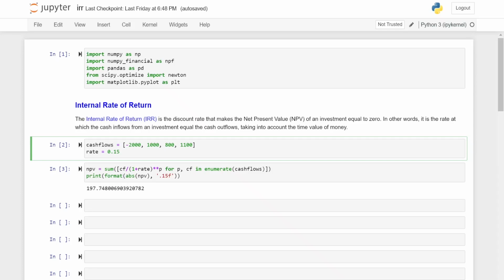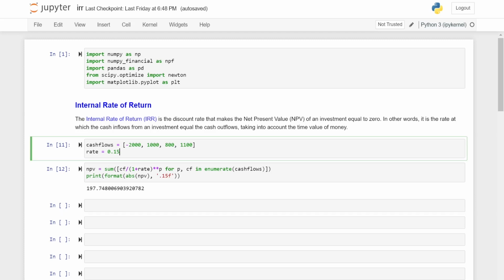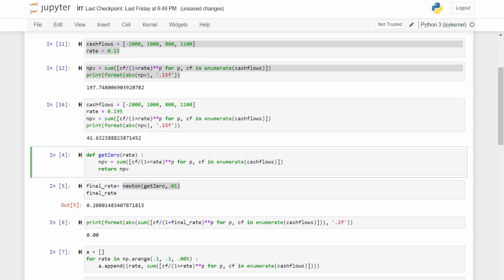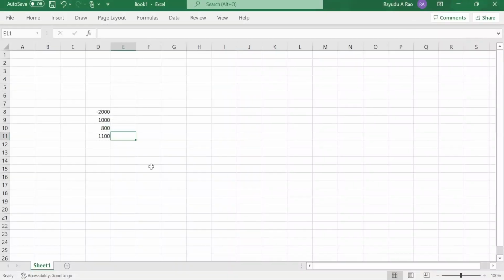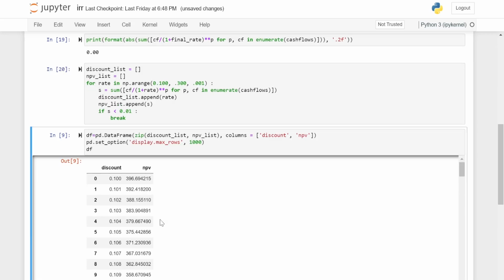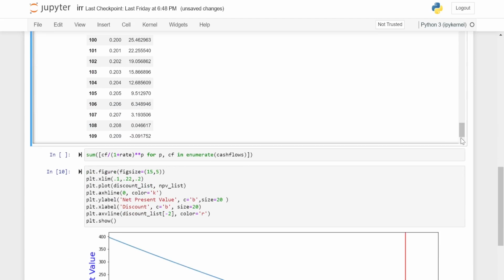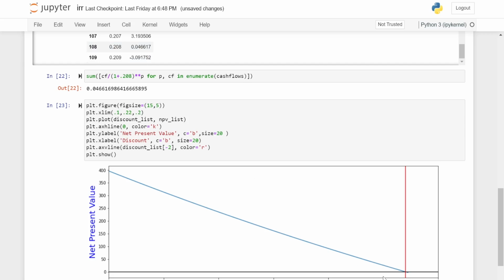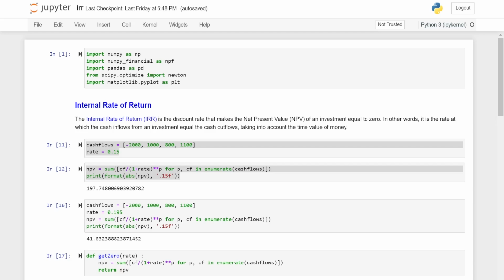Internal Rate of Return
This video explains what is Internal Rate of Return, how to calculate it, and also highlights the difference between Internal Rate of Return and Net Present Value.